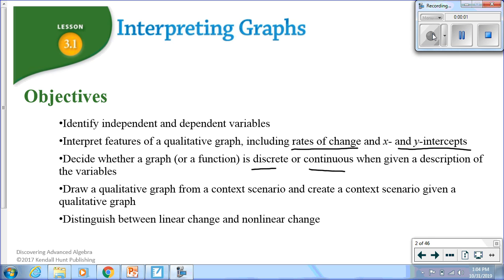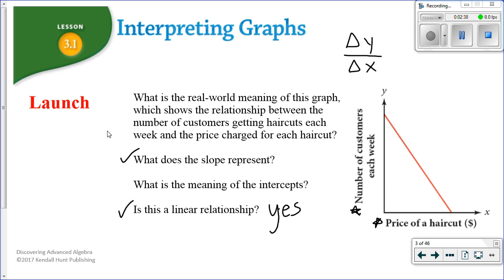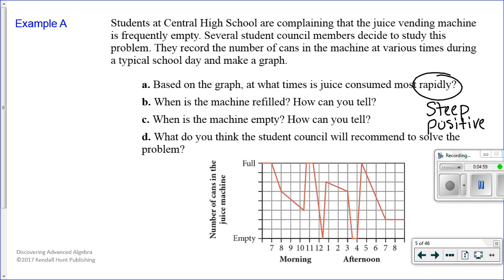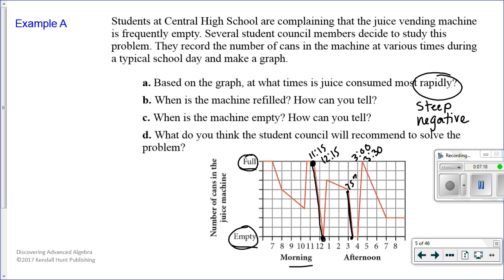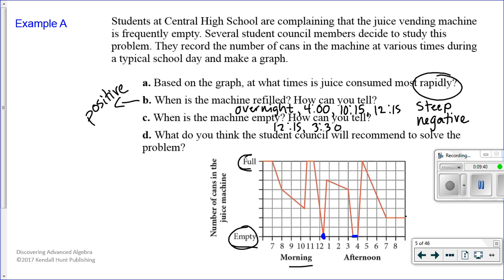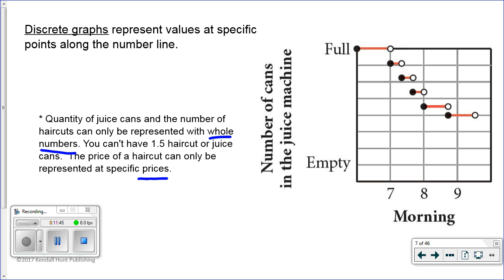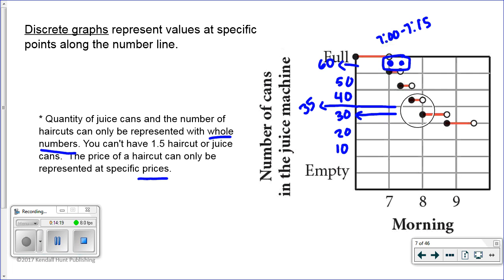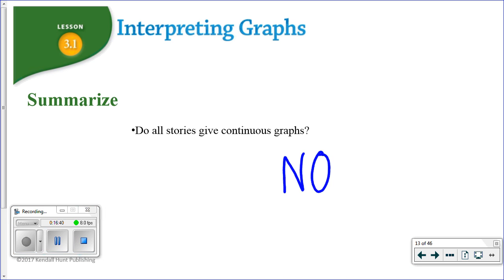Alg. 2- 3.1 qualitative graphs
reaading continuous vs. discrete qualitative graphs